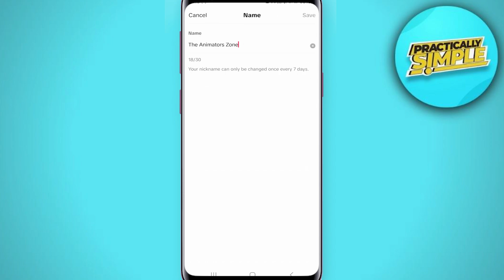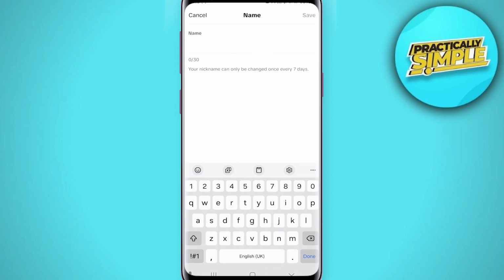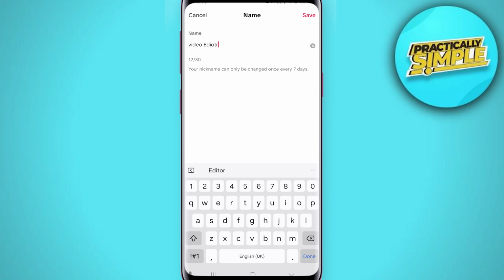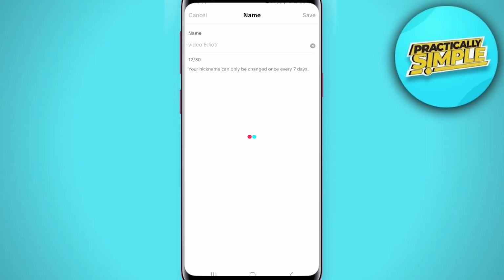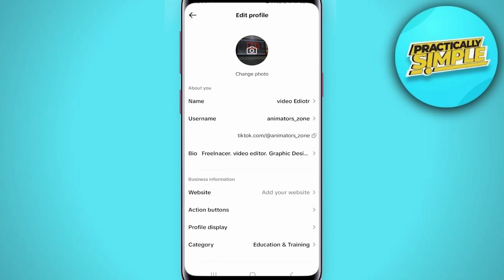How to Change Name on TikTok - 2024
Need to change your name on TikTok in 2024? We’ve got you covered! In this step-by-step tutorial, we’ll show you exactly how to change your TikTok username and display name quickly and easily. Whether you're rebranding your profile or just want something fresh, updating your name is simple with our guide.

Watch the video to learn the latest method for changing your TikTok name in 2024, along with some important tips to avoid common mistakes.